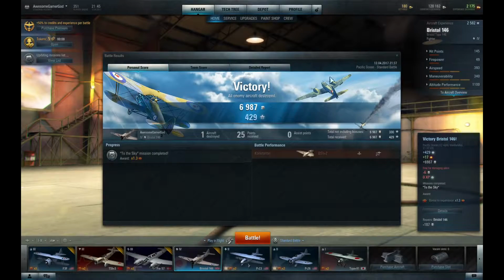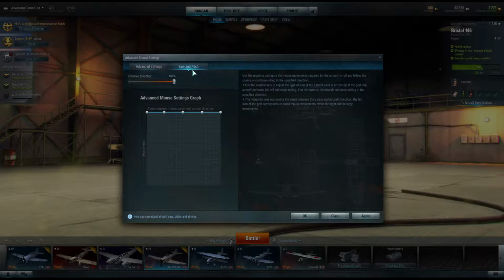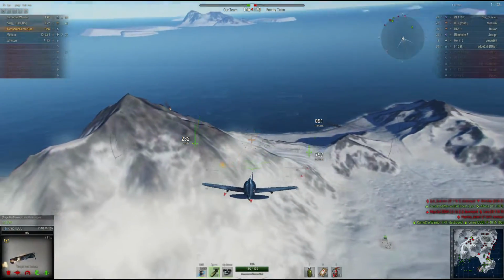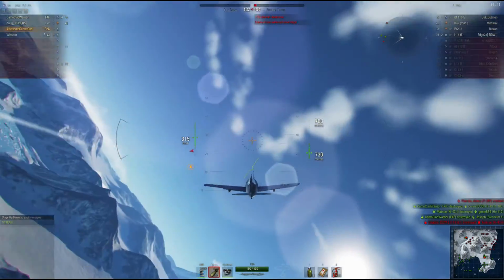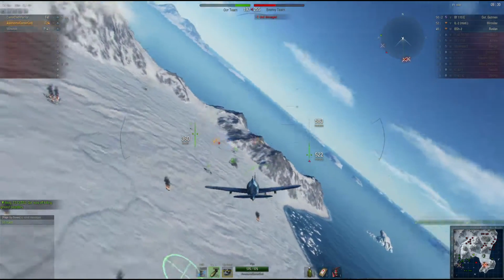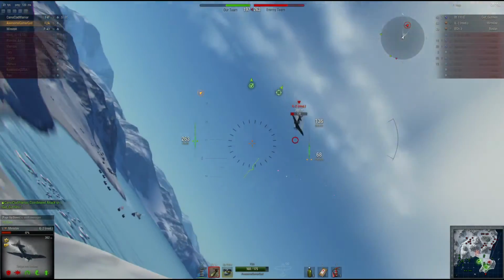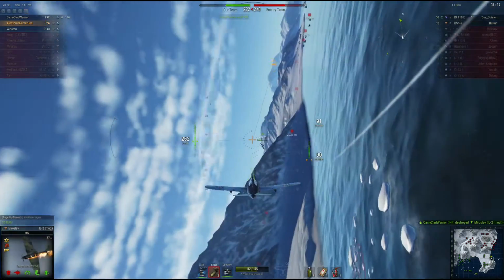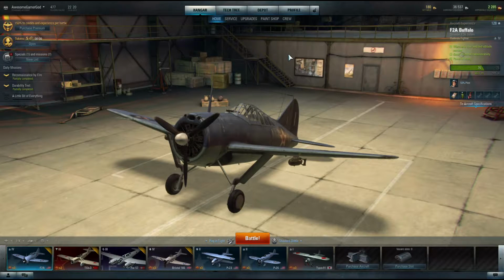World Of Warplanes | I'm Going To Be SICK!!!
Warning ! The Video Spins Around A LOT, Enjoy
Like The Game? Get IT !!!